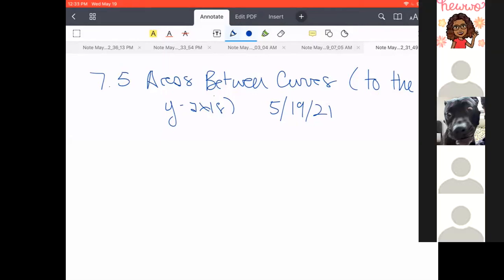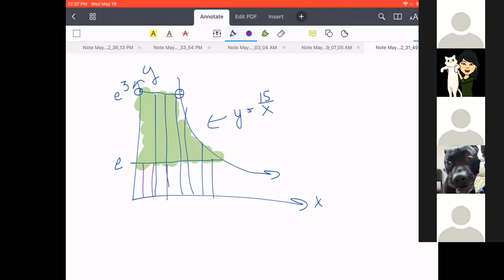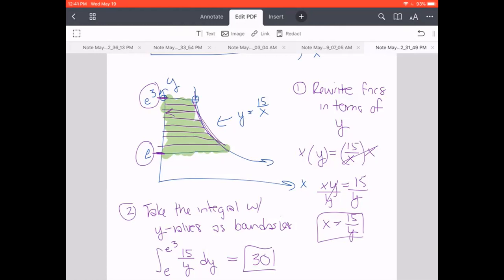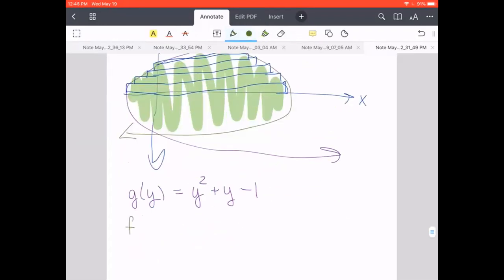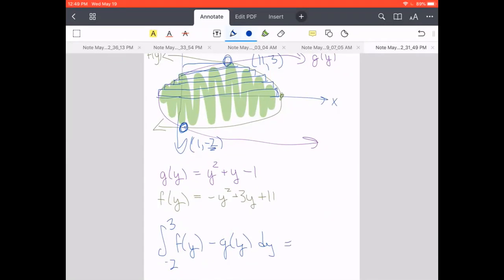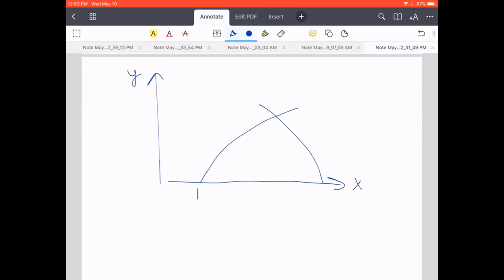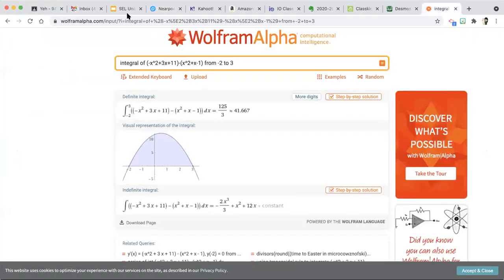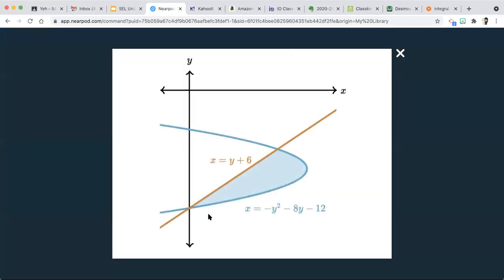7.5 Area to Y-Axis